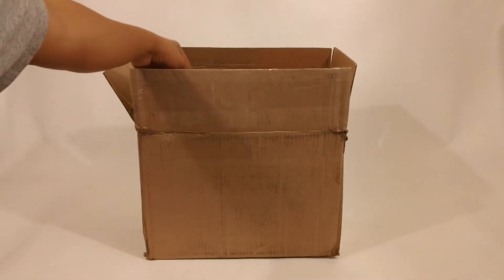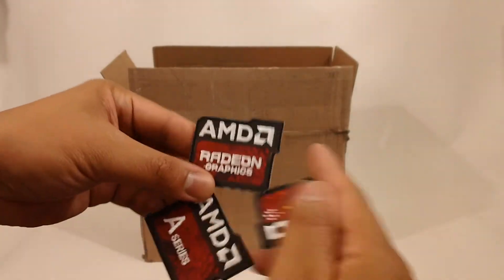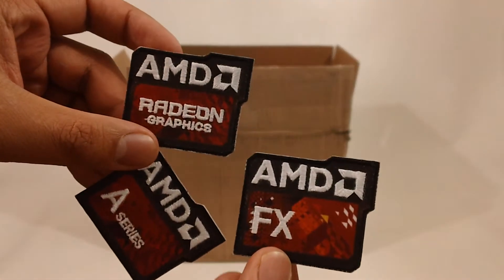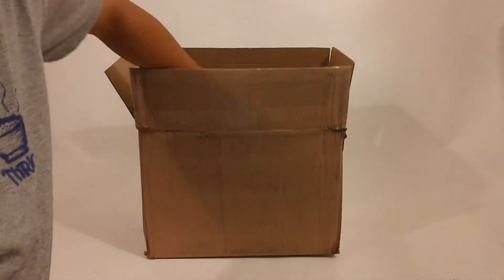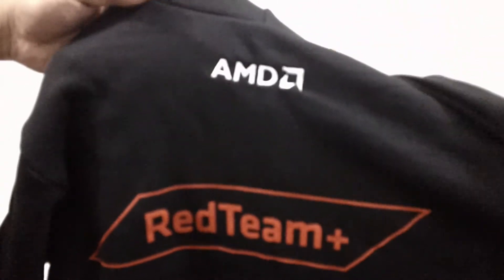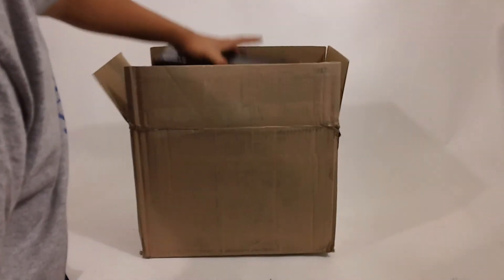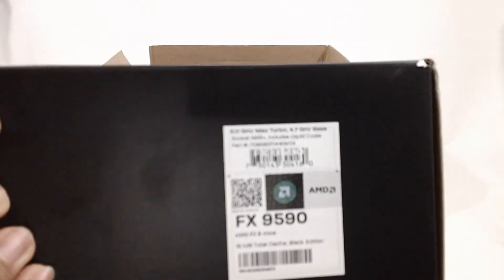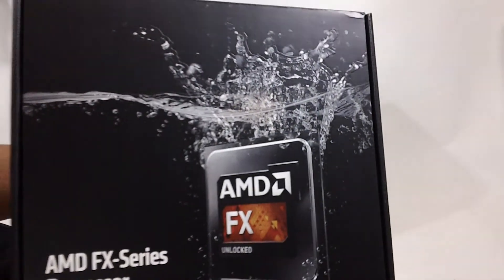AMD Unboxing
I came home to find a box from AMD on my doorstep. Here's what's inside.

-Patches
-T-shirt
-Hooded Sweatshirt
-FX-9590 w/ Liquid Cooling System